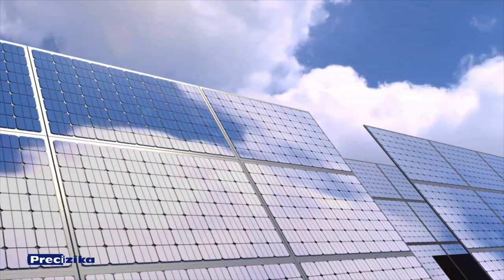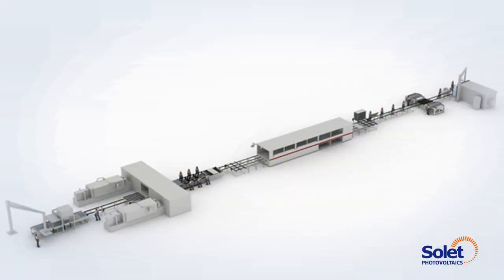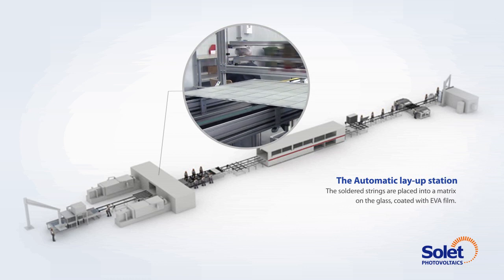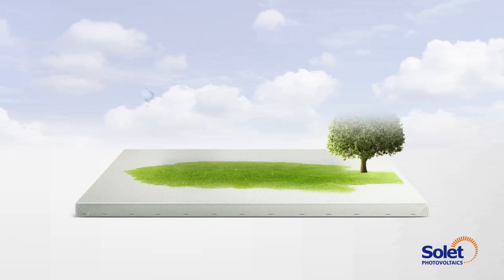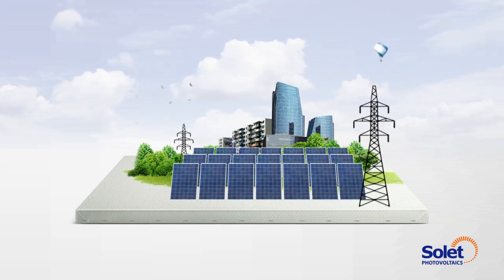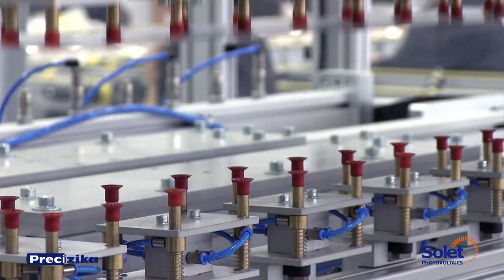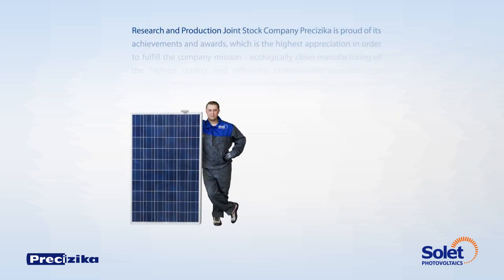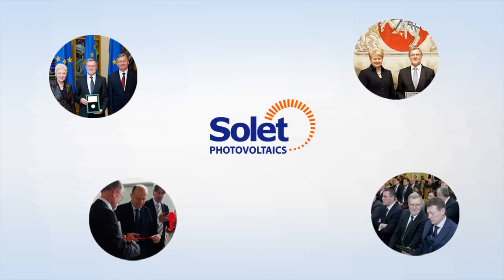Solet Photovoltaics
Producing the highest quality and innovative appliances and products that meet the global standards. Pursuing the effective manufacturing all our attention and investments are devoted to scientific researches, and the development and modernisation of technological processes.